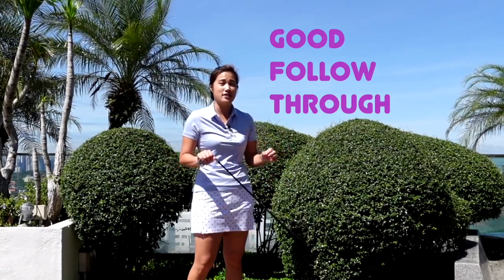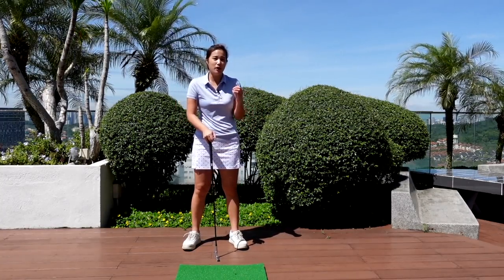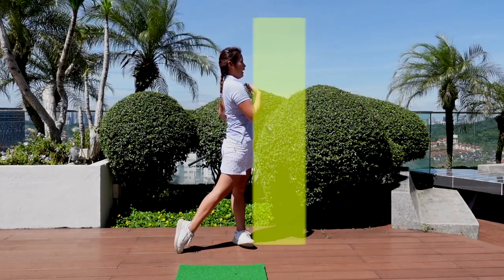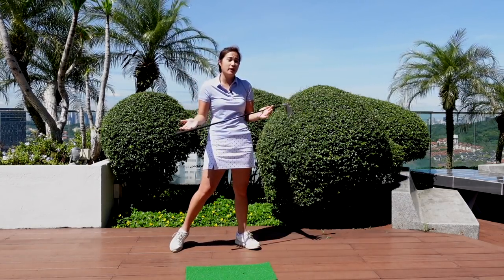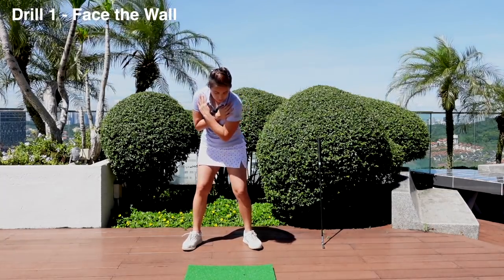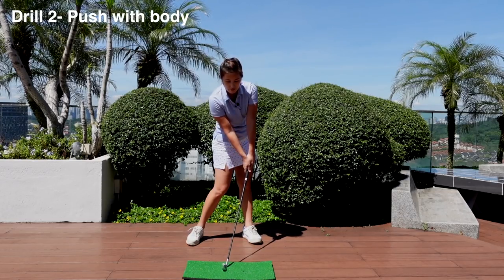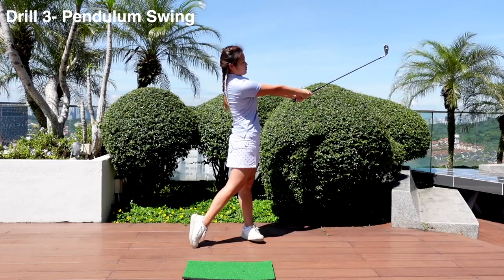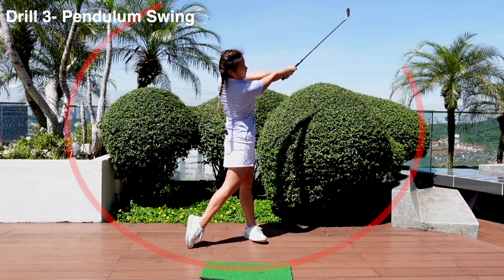Good Follow Through - Golf with Michele Low